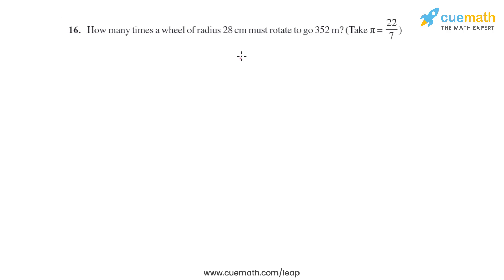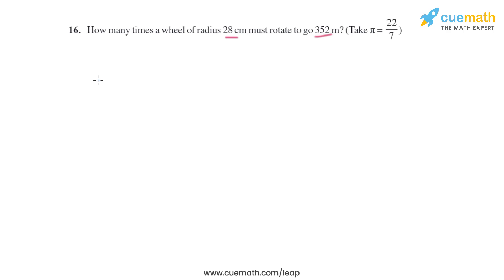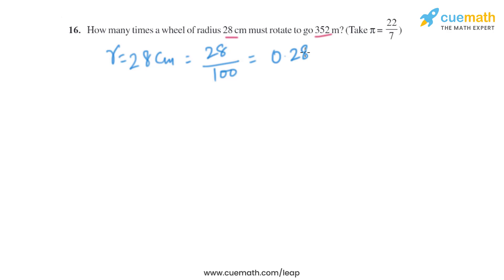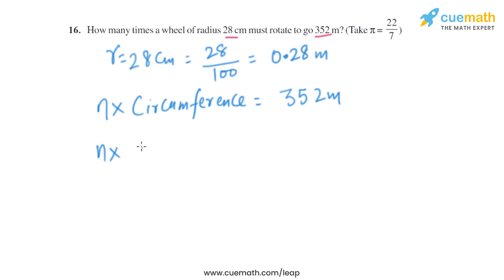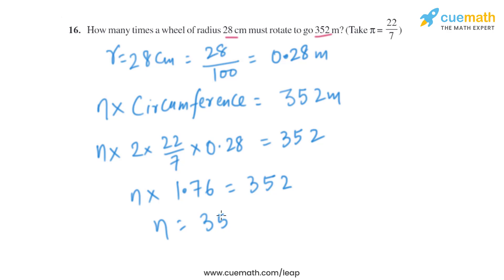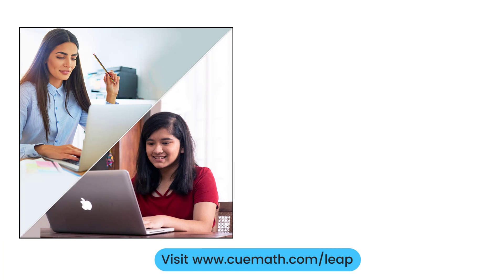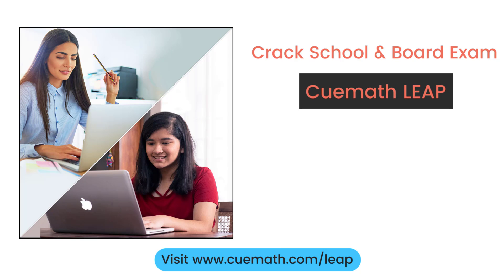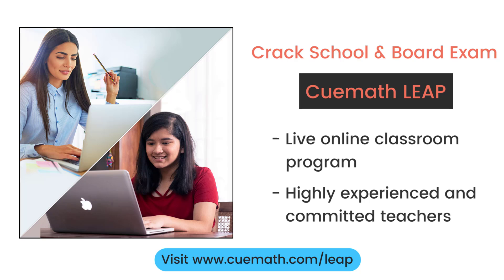Class 7 Chapter 11 Ex 11.3 Q 16 Perimeter and Area Maths NCERT CBSE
To download pdf of all text solutions for this chapter click here NOW